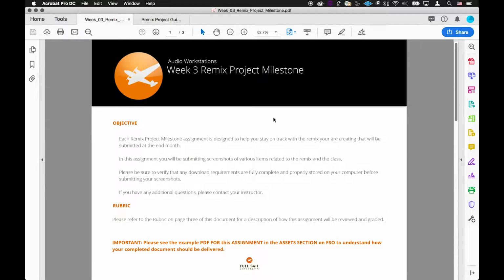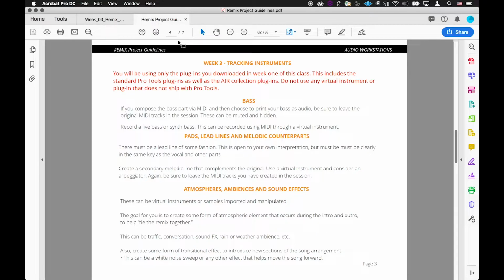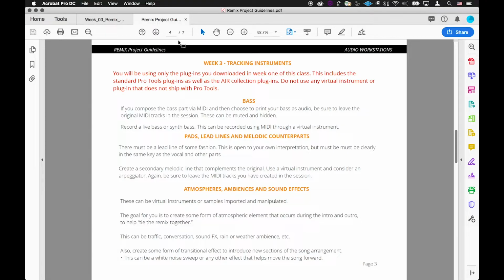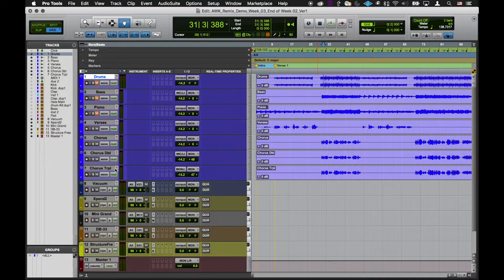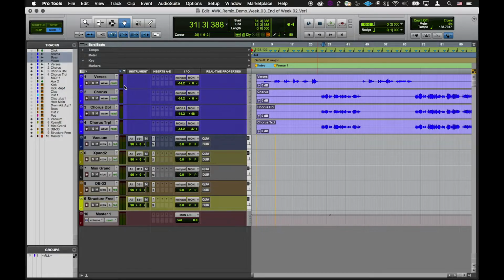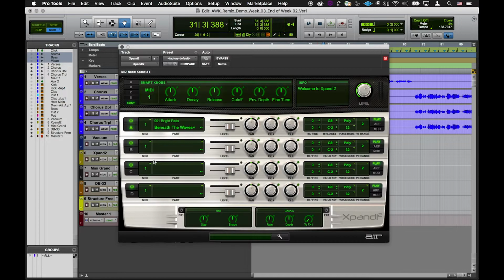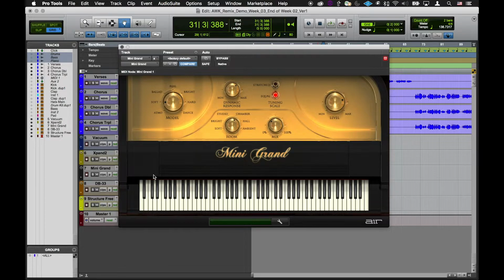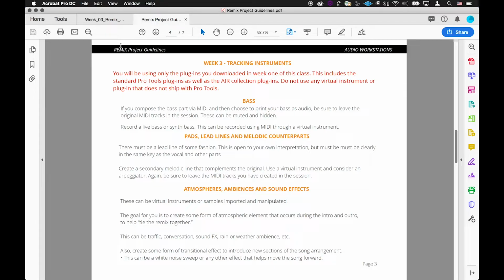Week 03 Remix Milestone Overview